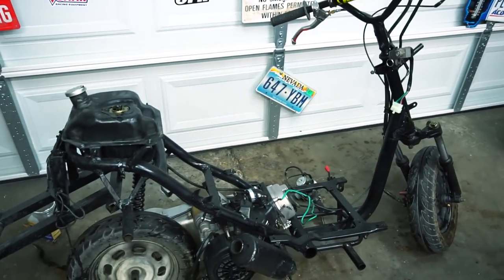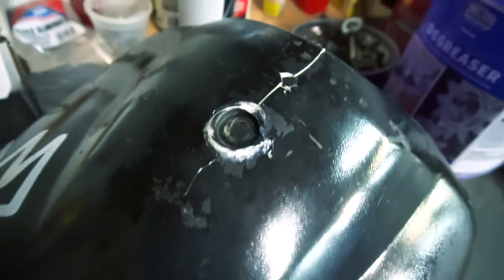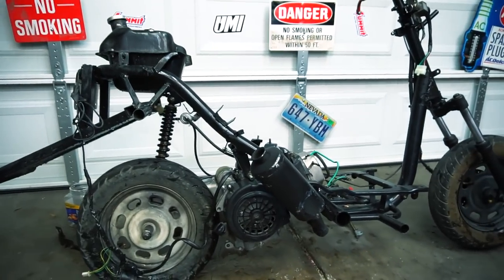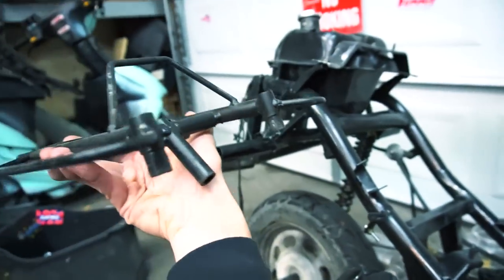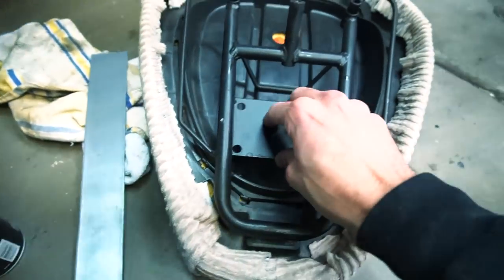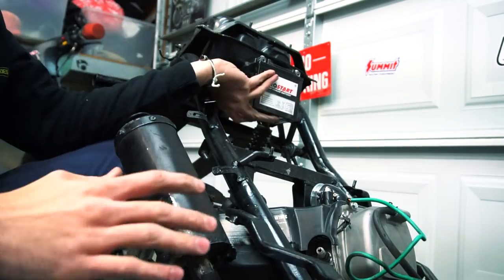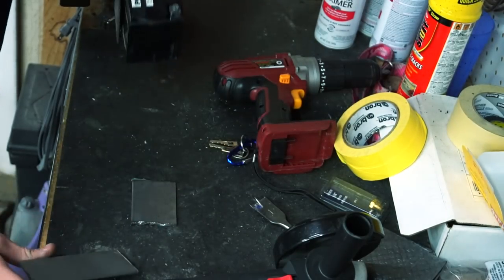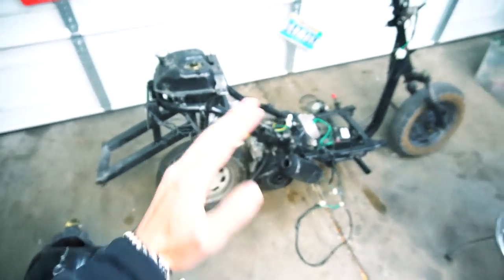TOO FAST TAOTAO GETS A MAKEOVER | 150cc GY6 SCOOTER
enter your address and the amount of stickers you would like to purchase in the notes($2 a Piece)
I completely customized my wire harness for my 150cc gy6 swapped taotao50 scooter. I stripped all the unnecessary wires for the stunt looking and have made my harness as simple as it can get. I show you exactly how I did it too!
MOPBOYZ will be back better than ever. Get a sticker on your moped and tag mopboyz or @mopboyz instagram accout for a repost.
THE MOTOVLOG SET UP:
Mic adapter
LINK TO THE MOTOR I HAVE

 Whats funner than some sick moped stunts?

WANT TO SEE MORE VIDEOS TO GET YOUR CHINESE 50CC SCOOTER OR MOPED TO GO FASTER?

Best upgrades for a 50cc scooter, big bore kit, exhaust, cdi, spark plug.
THIS IS A CHINESE TAOTAO SCOOTER
BIG BORE KIT
150cc carburetor
CDI BOX & SPARK PLUG
PERFORMANCE CAM
AIR FILTER

Huge moped jumps, stunts, wheelies and more every week